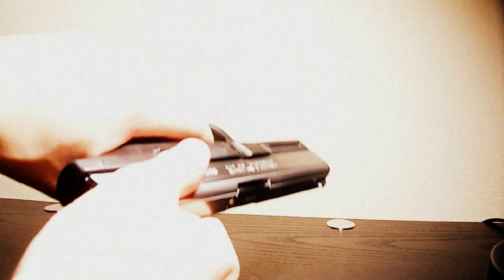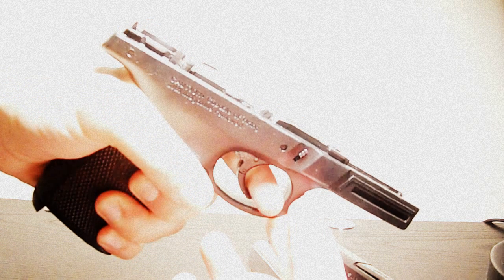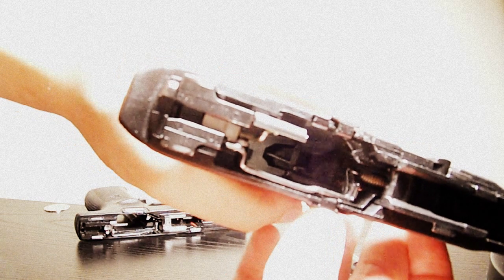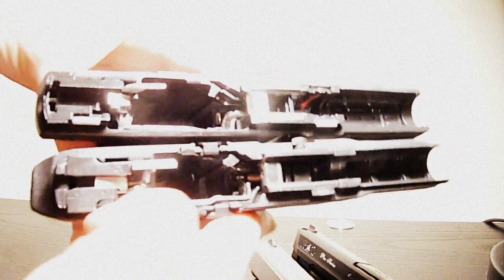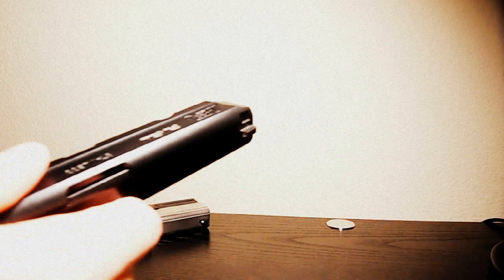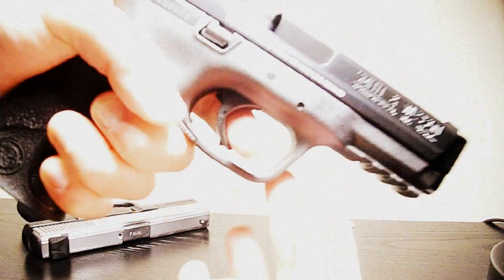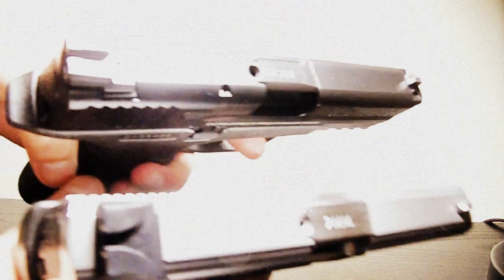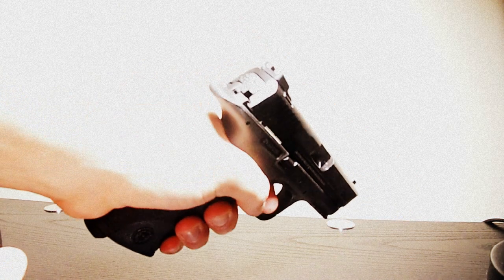S&W M&P40 Pro Series and Sigma Triggers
I compare my friend's S&W M&P40 and its trigger to my Sigma 9mm. We can see why they feel the way they feel and I show some other dimensional differences of the two. Best viewed in full-screen, Enjoy!